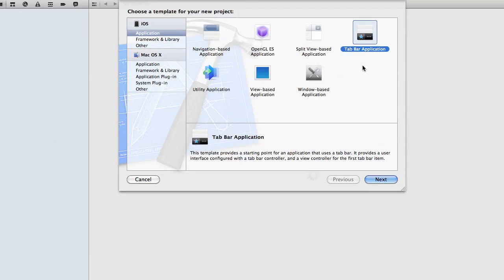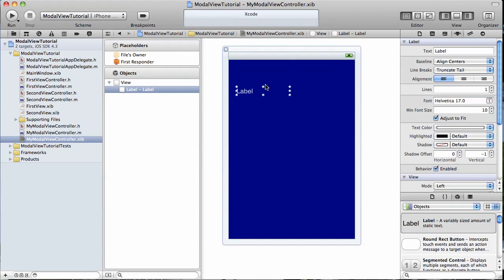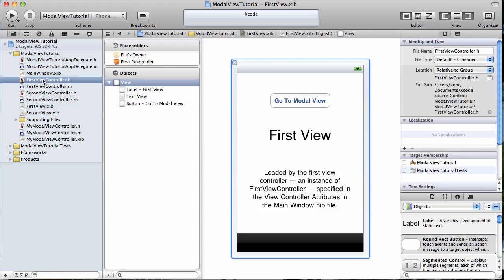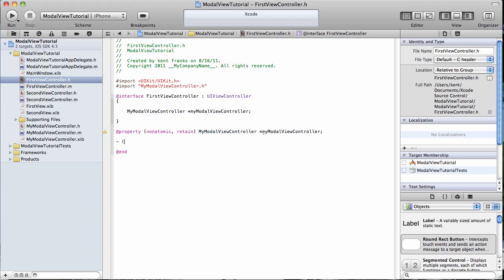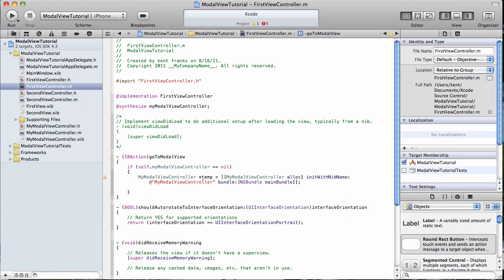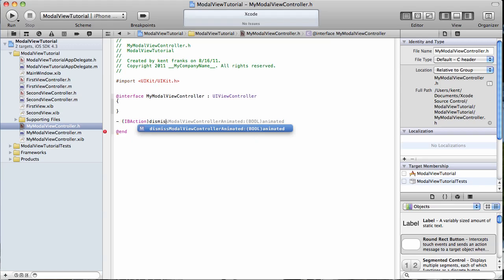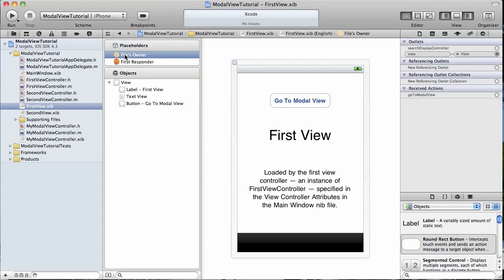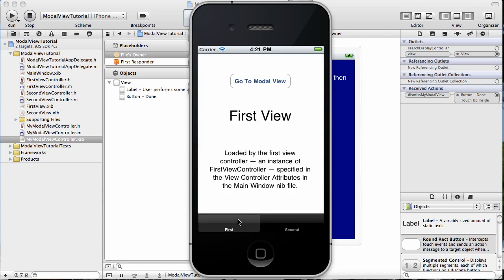iPhone Development - Modal View Tutorial (TheAppCodeBlog).mov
A simple tutorial adding  modal view to a tab bar app.